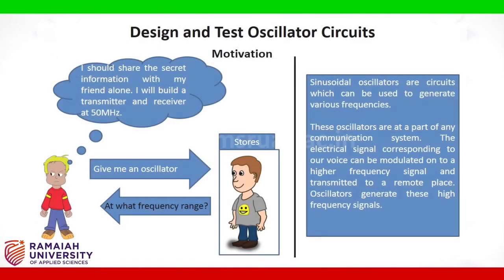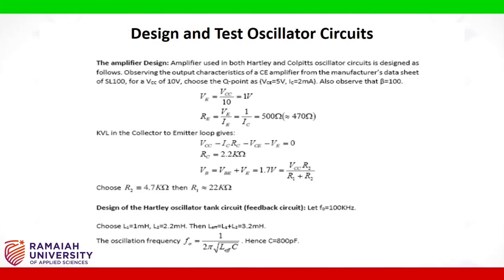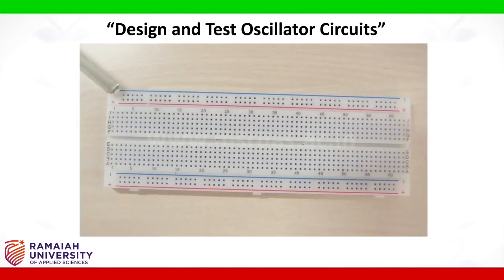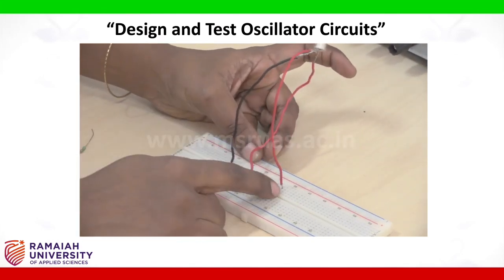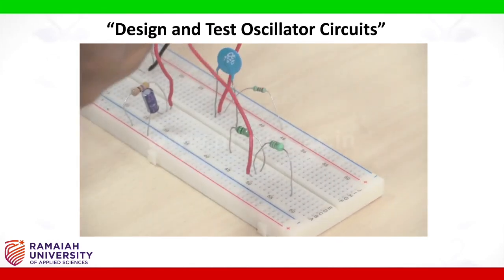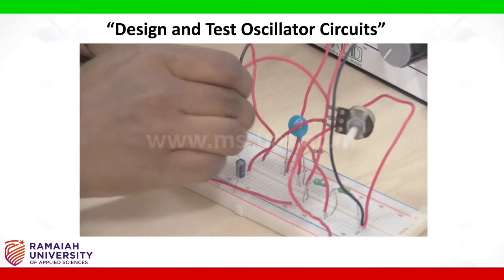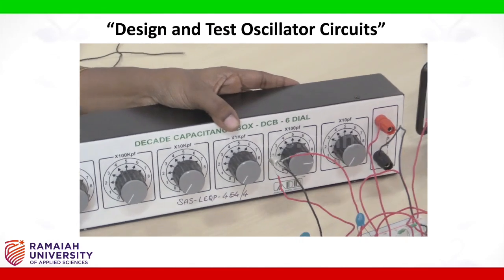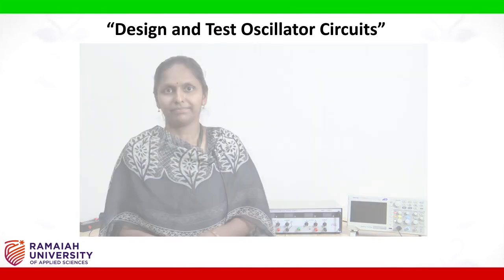Design And Test Oscillator Circuits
One of the important circuits required in any communication system is an oscillator. Oscillator circuit plays a crucial role in all modulation circuits. Consider a loop with an amplifier and a feedback circuit. The total loop gain at the frequency of oscillation should be exactly 1. Further, the total loop phase shift must be 3600. This condition called Barkhausen condition, which guarantees the circuit oscillation.

Many types of oscillator circuits are used in practice. If the feedback circuit comprises of RC (Resistor-Capacitor) stages, it is called RC phase shift oscillator. Similarly if the feedback circuit uses LC (Inductor-Capacitor) elements, it is called tuned LC oscillator.

In this experiment, a two tuned LC oscillators will be designed and tested for oscillation, namely the Harley oscillator and the Colpitts oscillator.